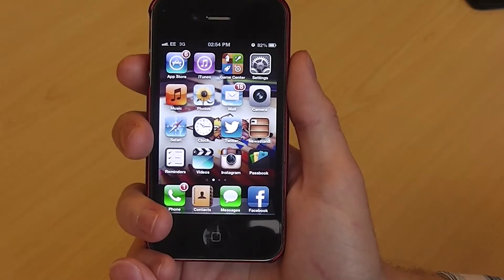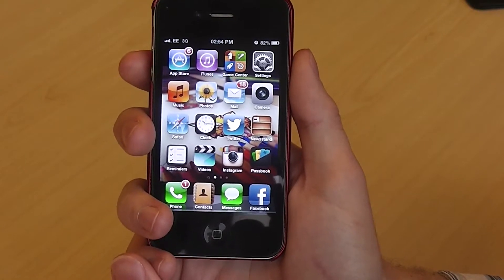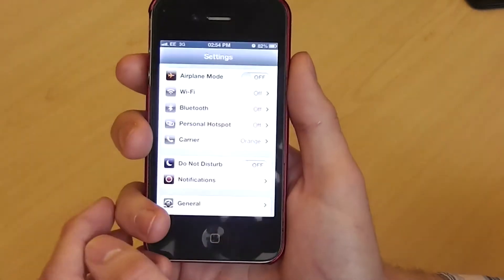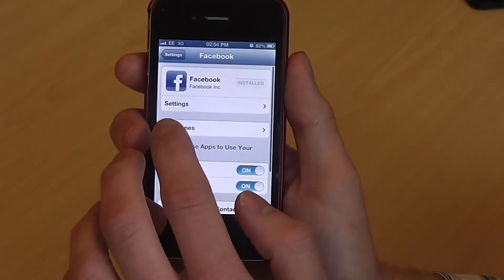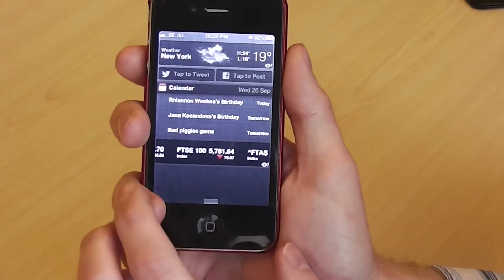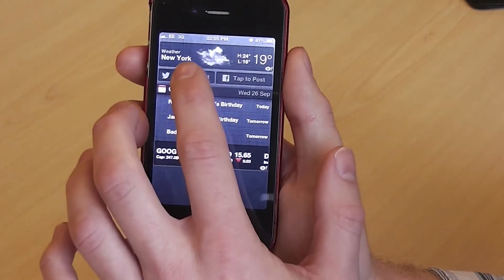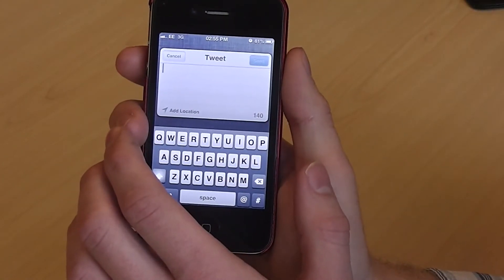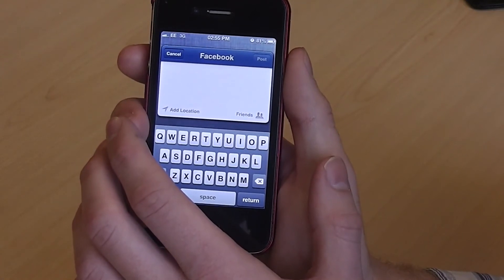Tweet and update facebook status from the notification center on iPhone iOS6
Find out how to get the new Twitter and Facebook buttons on the notification center on the iPhone with iOS6